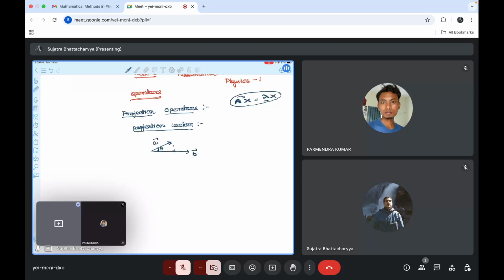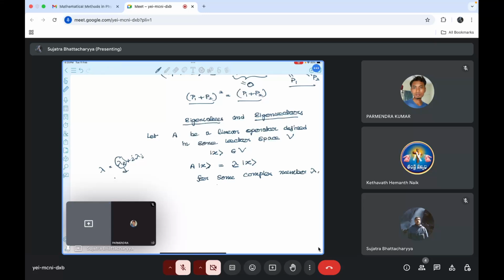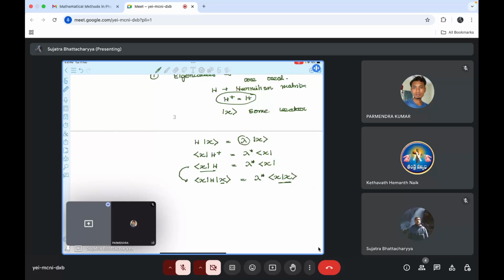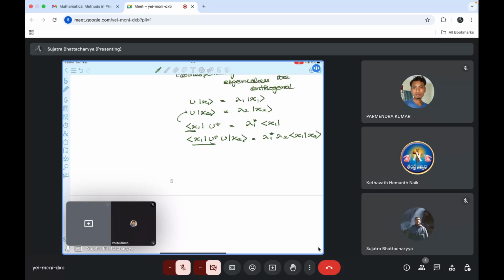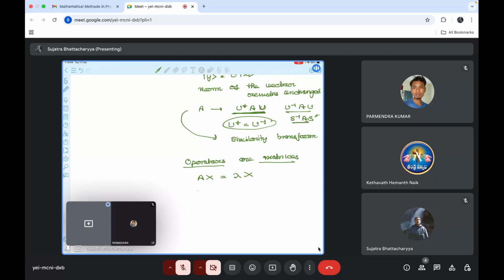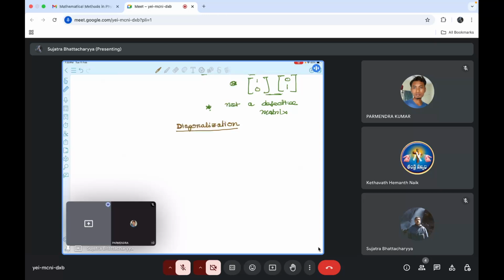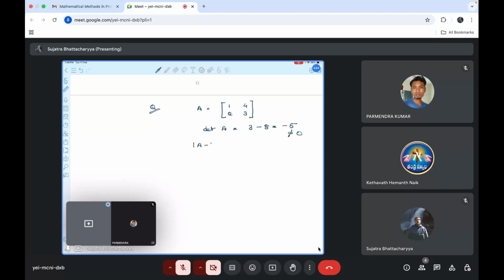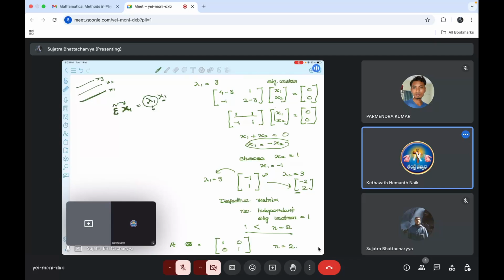Week3 NPTEL Mathematical Methods in Physics 1